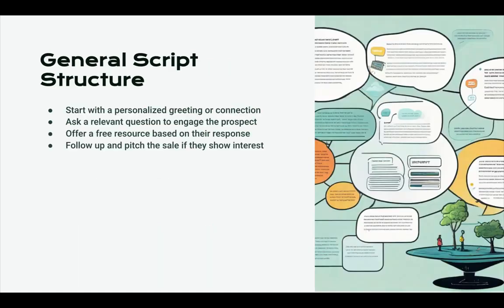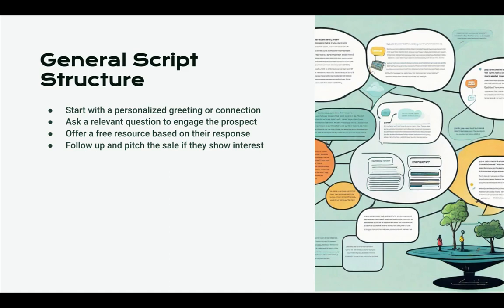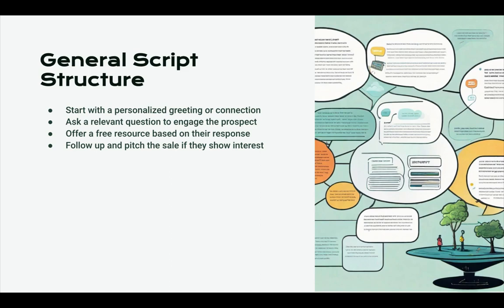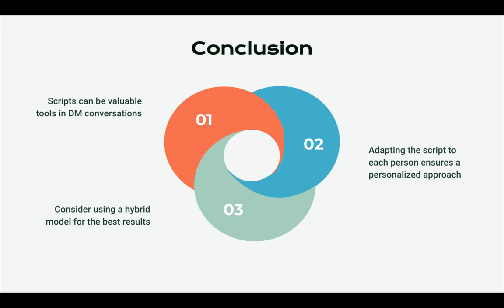Unlocking the Power of DM Scripts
Hello! In this video, we're diving into the efficiency and effectiveness of using scripts in direct messages (DMs) for lead generation.

Scripts can be invaluable for keeping conversations focused, but it's crucial to tailor them to each individual. I'll guide you through assessing if scripts are right for your business and how to personalize them effectively.

Using a script helps maintain focus on leading prospects towards a lead magnet or sale, ensuring consistent messaging, saving time, and providing a framework for conversations. However, adopting a hybrid model, where the script serves as a guideline rather than a strict template, can prevent conversations from sounding robotic while staying on track.

Here's a general script structure: Start with a personalized greeting, ask relevant questions to engage the prospect, offer free resources based on their responses, and if they're interested, follow up with a pitch.

In conclusion, while scripts can be valuable tools in DMs, use them with caution. Adapt them to each person and consider a hybrid approach for the best results.